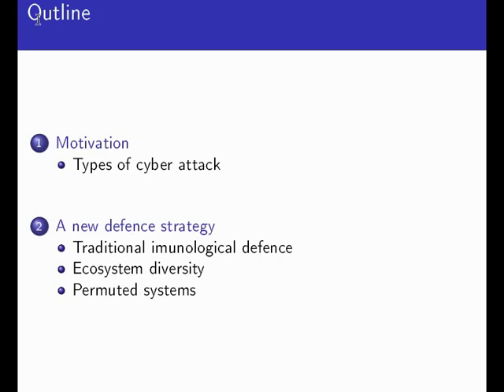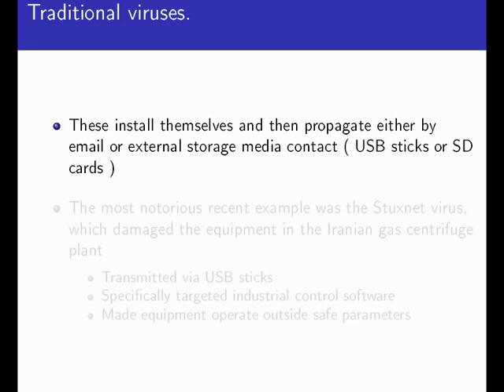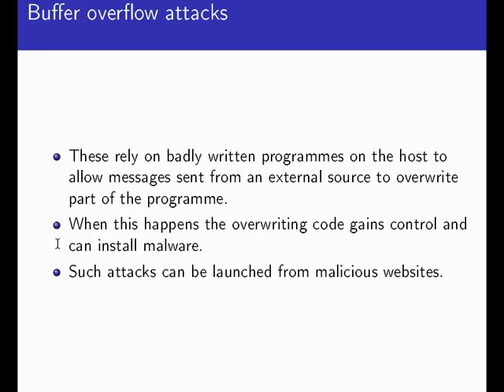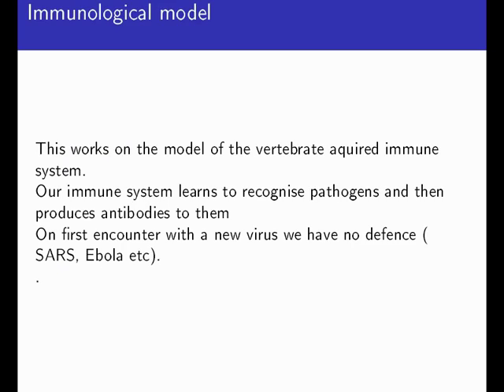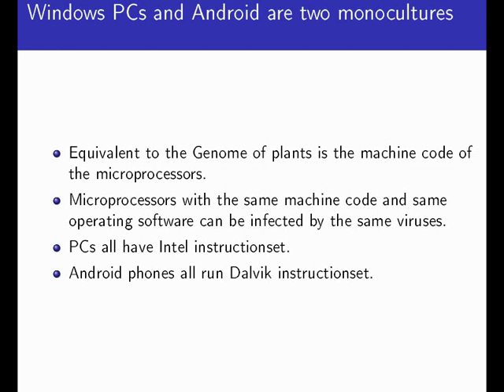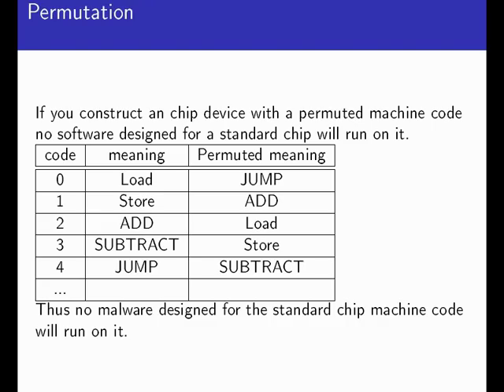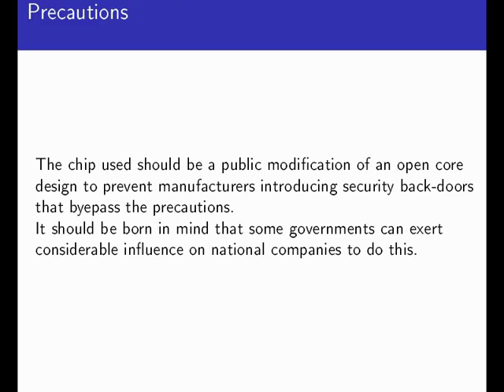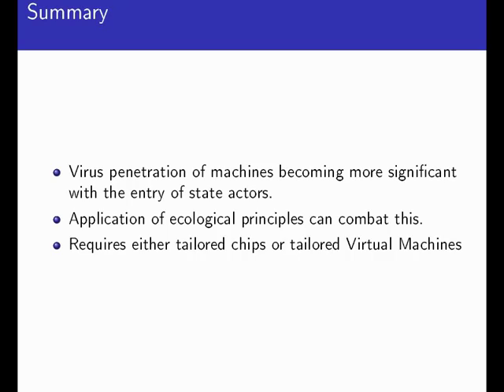Permutation to protect against computer viruses - with audio track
This is a version with the sound encoder working correctly I hope. Deals with the use of permuted instruction sets to protect against viruses